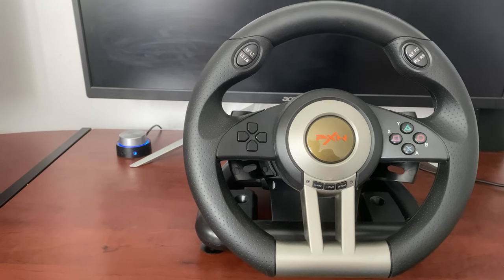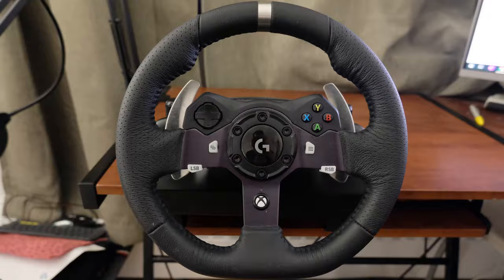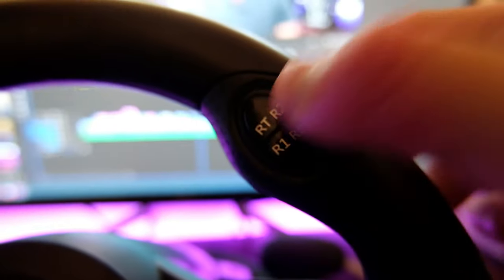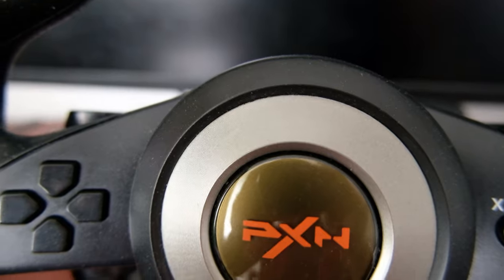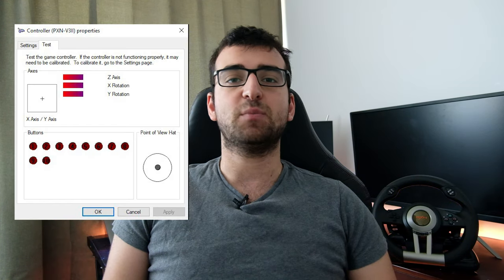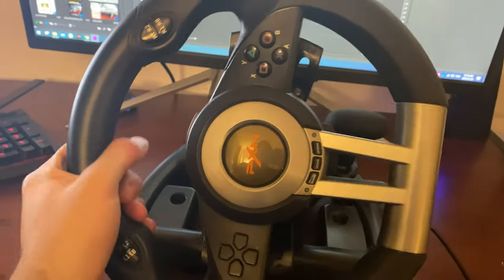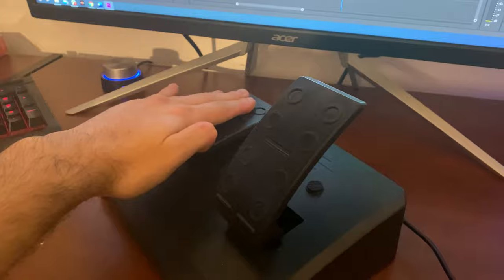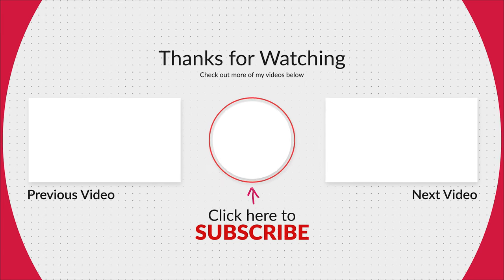CHEAPEST RACING WHEEL SET? PXN V3II REVIEW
Hello everyone, and welcome to another video! It's a set consisting of a wheel and pedals. But is it worth buying at all?